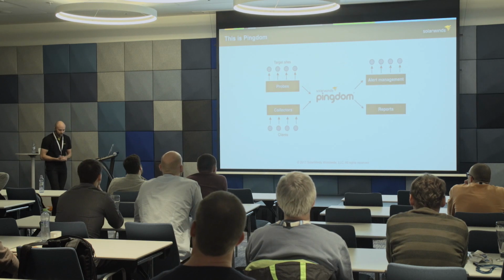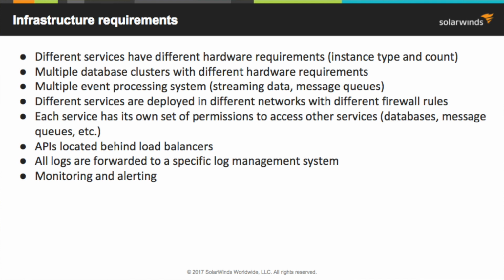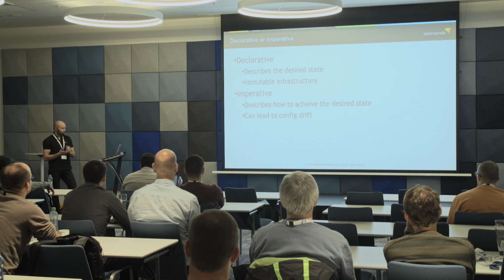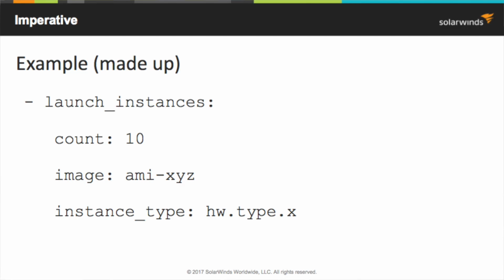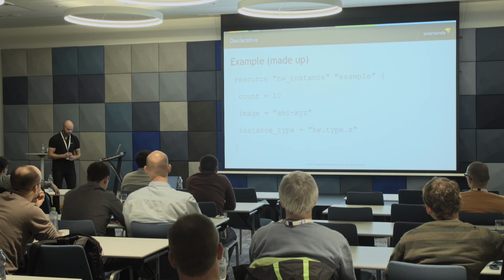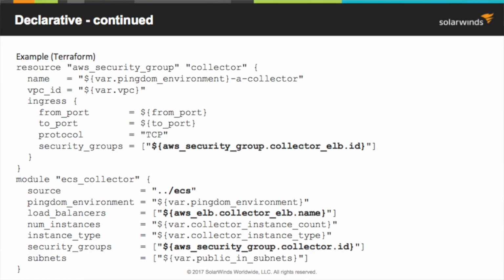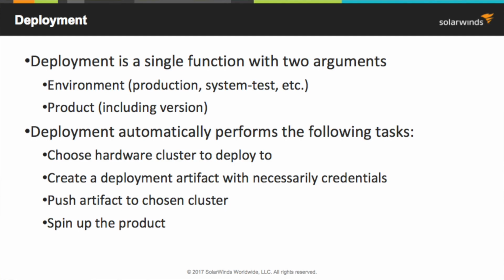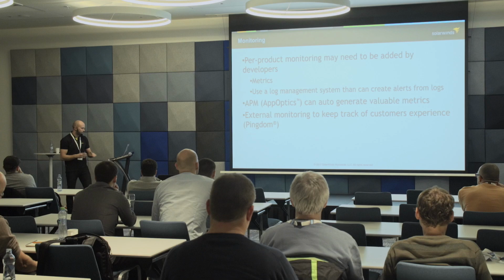Managing Infrastructure As Code - Why You Should Too - Innovate Summit 2017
For a full recap of the SolarWinds Innovate Summit 2017 and news on future events,

Modern cloud architectures often involve multiple datacenters in different regions. Managing the infrastructure in a reliable way needs appropriate tooling that automates the process to avoid repetitive and error-prone tasks. This talk by Fredrik Skogman, a principal architect at Pingdom, goes through tooling and best practices used at the SolarWinds Cloud® engineering organizations.